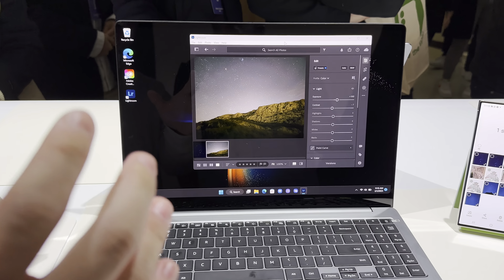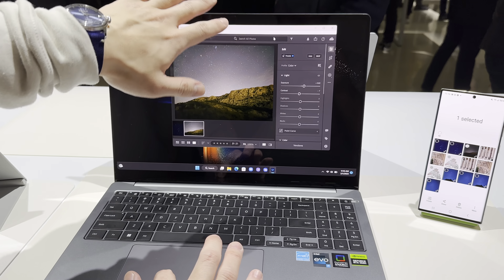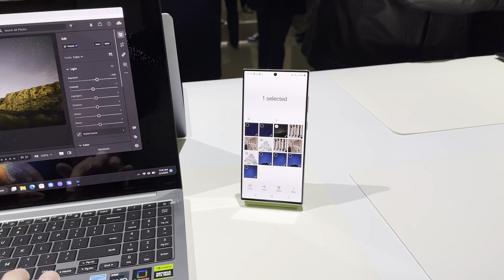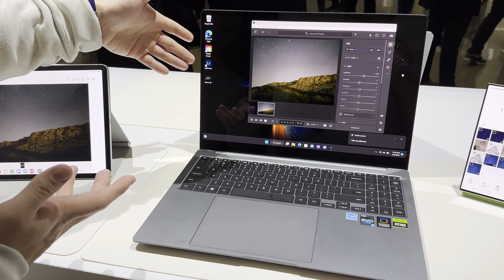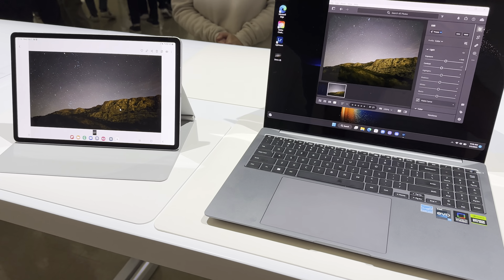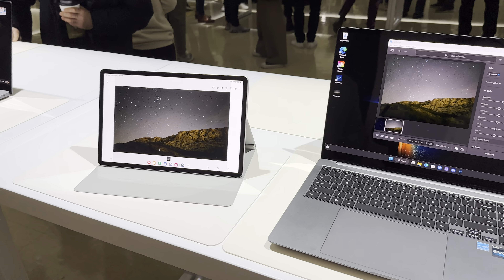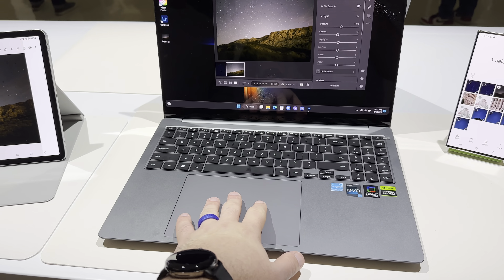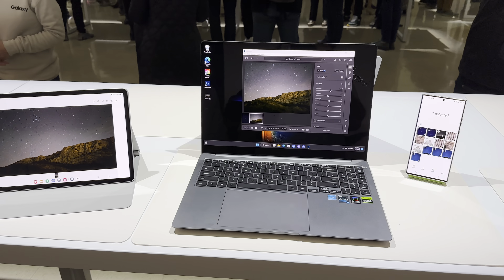Samsung Multi-Screen Experience with Galaxy Book3, Galaxy S23 Ultra and Galaxy Tab at Unpacked 2023